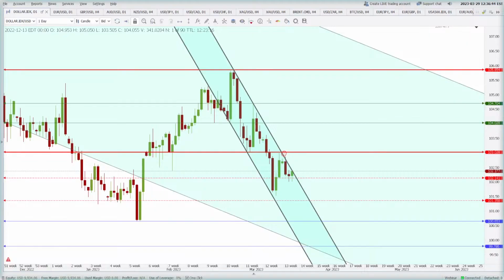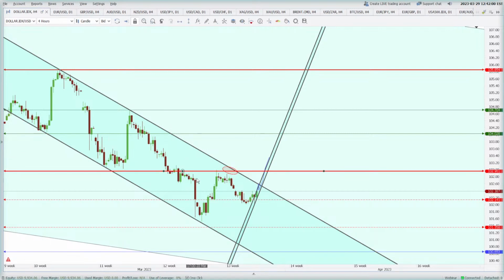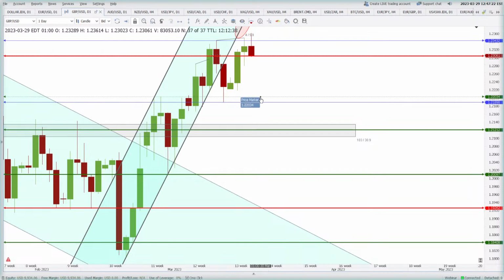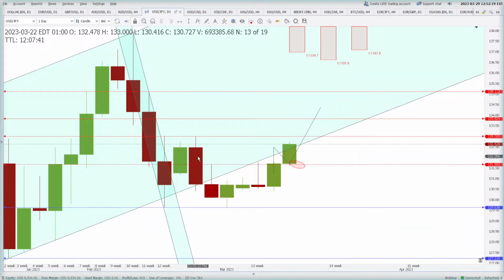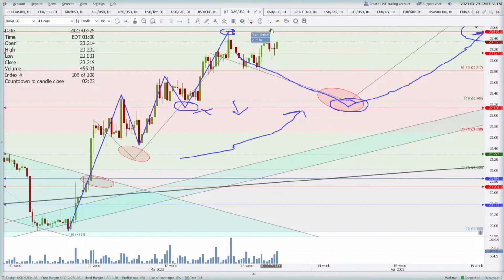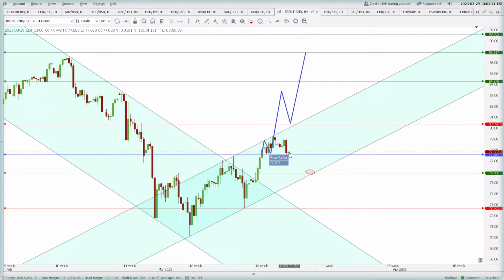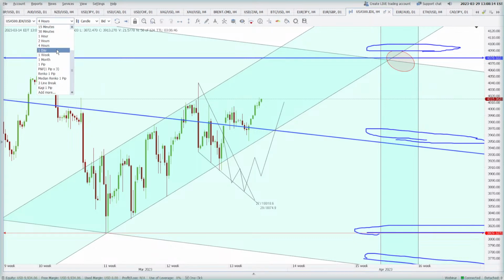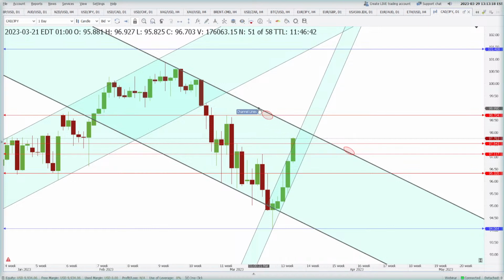Technical Live Trading 29/03: USD/CAD Keep an eye on 1.3515